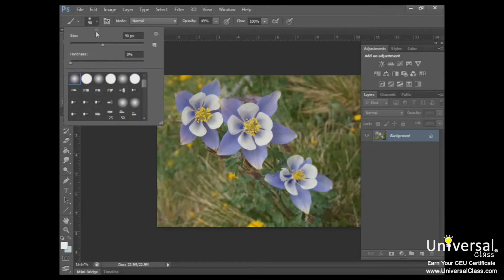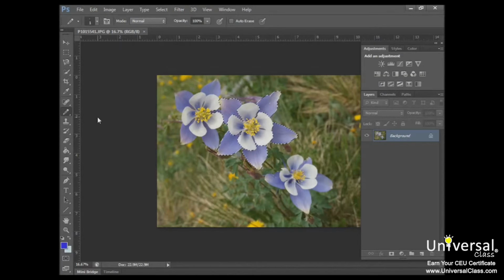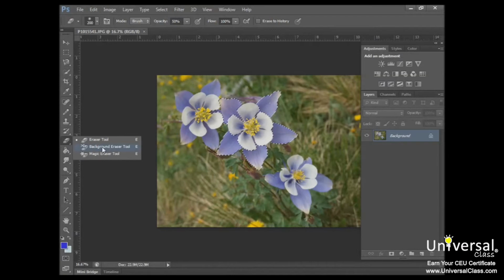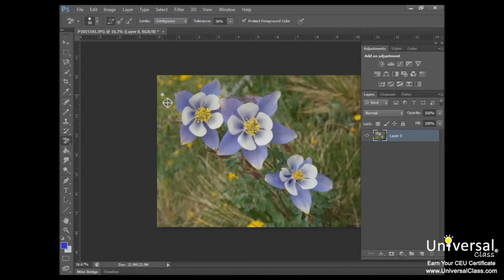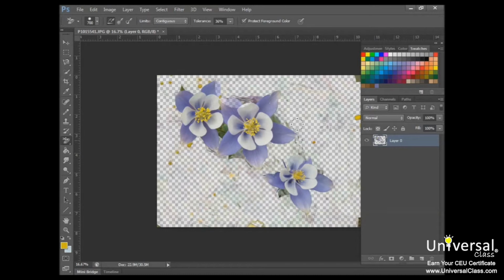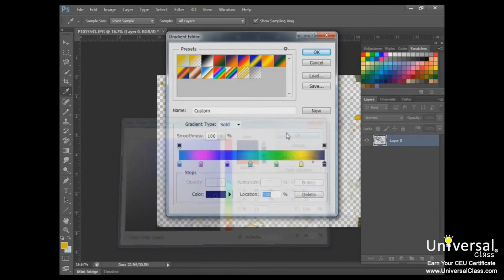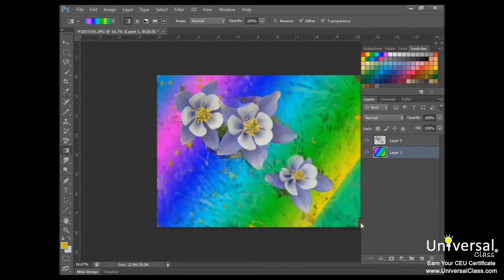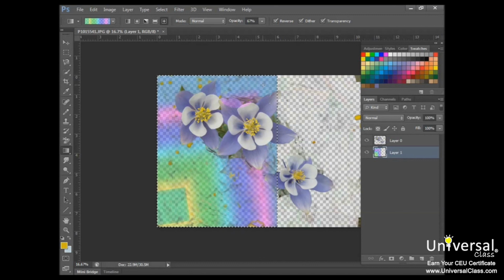Painting in Photoshop - Adobe Photoshop Tutorial